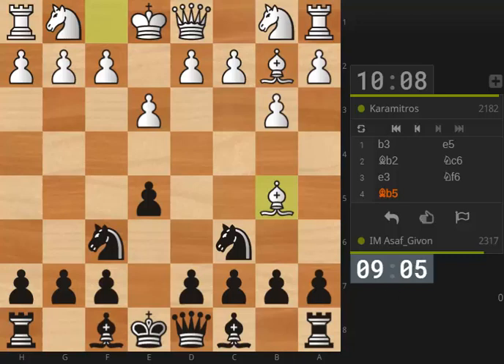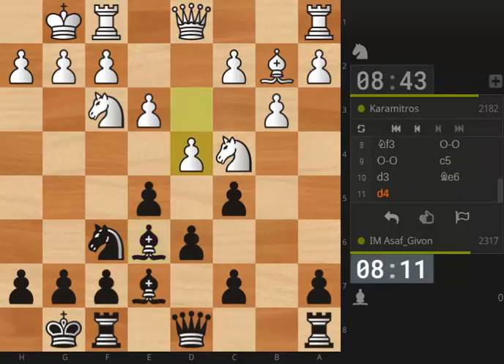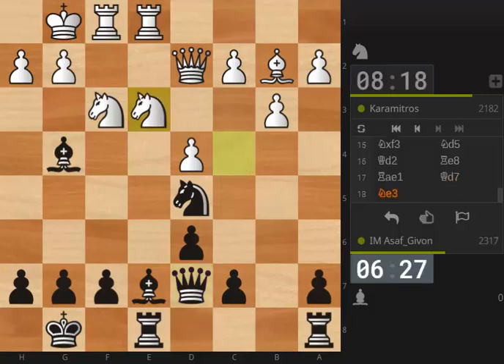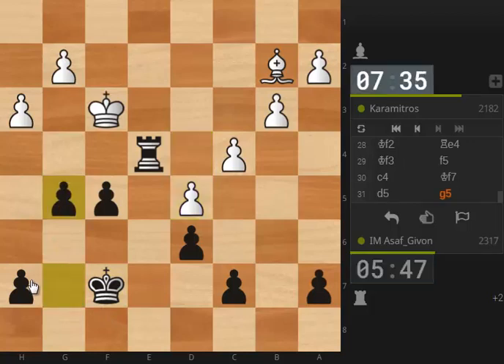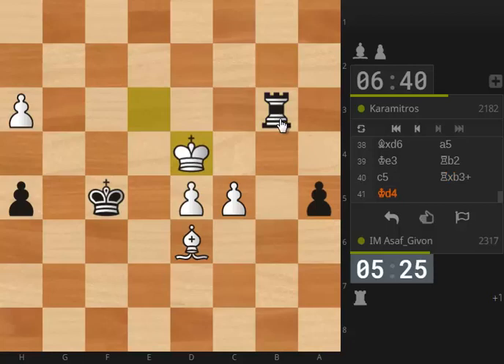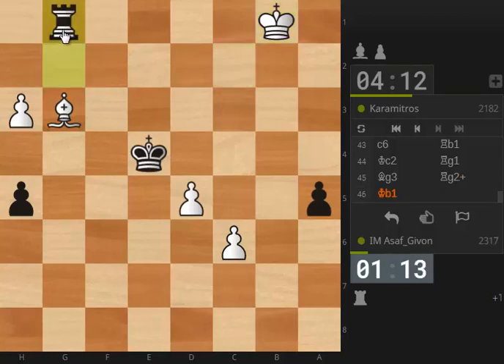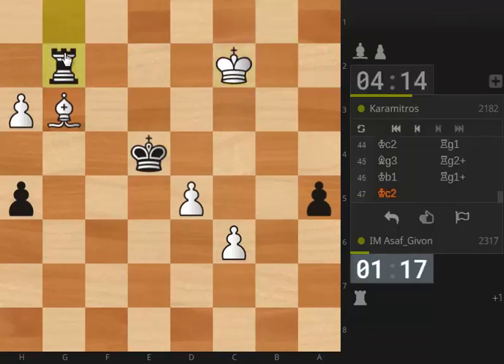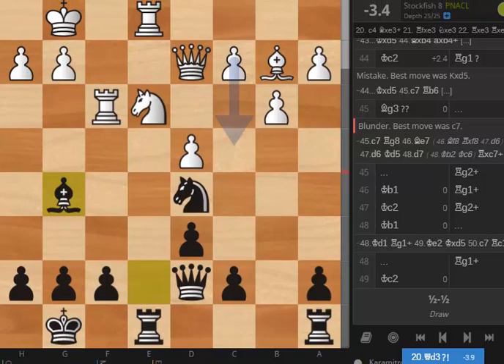(ALMOST) A TRAGEDY! 1.b3, #28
me trying my best to rise to 2600 on classical chess on lichess.